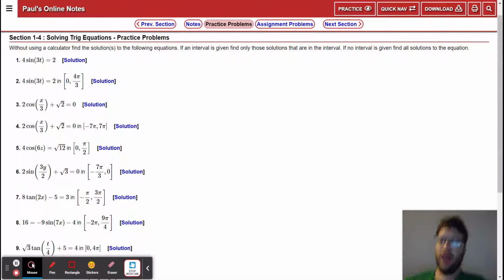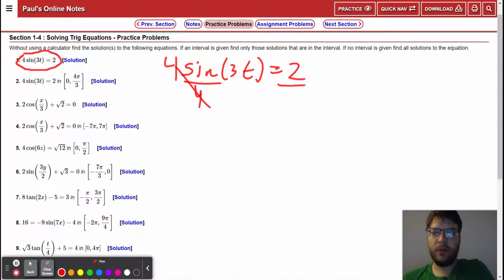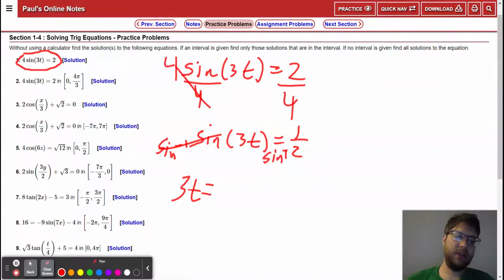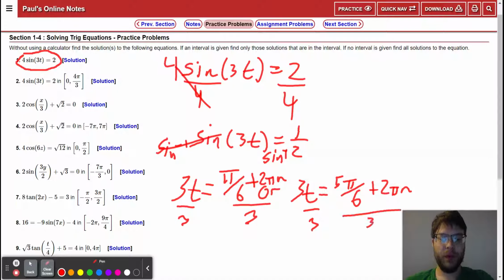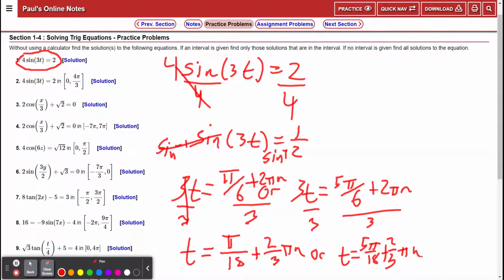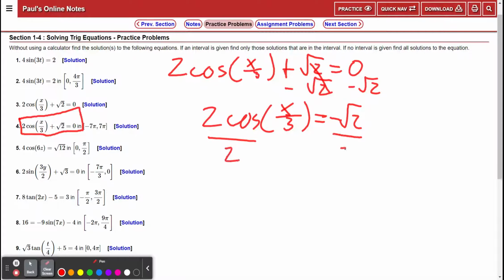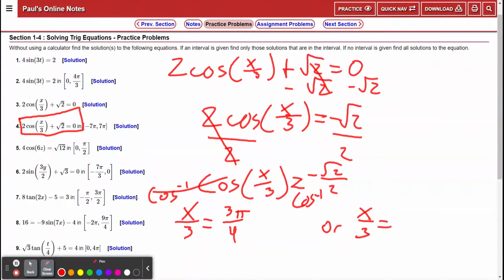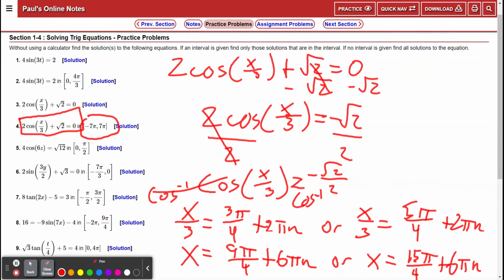Practice Solving Trig Equations